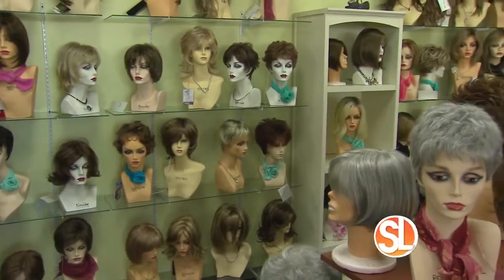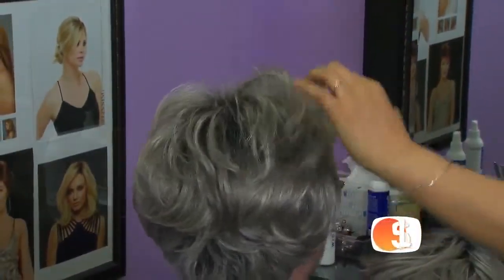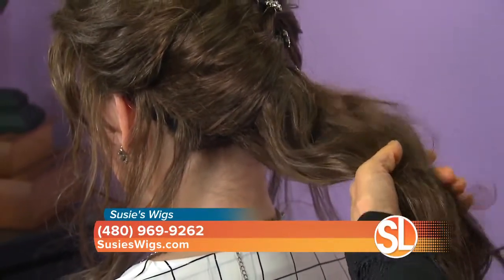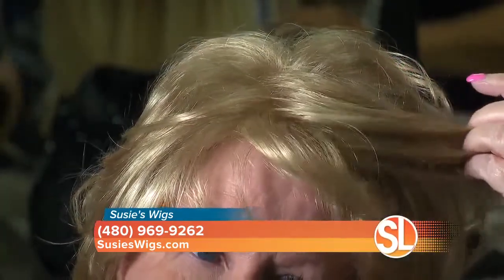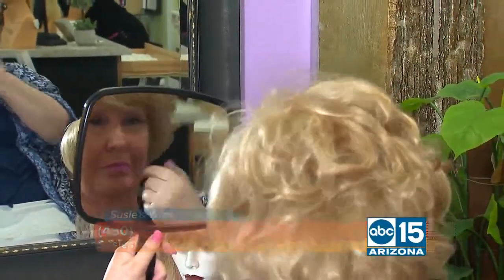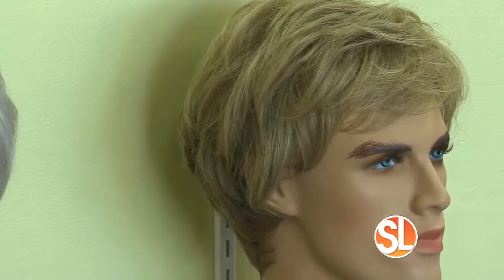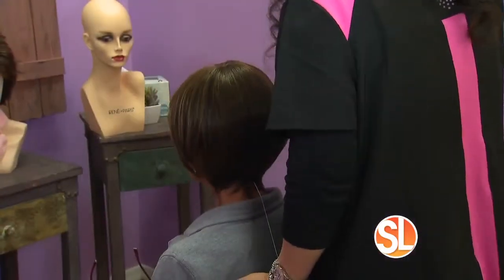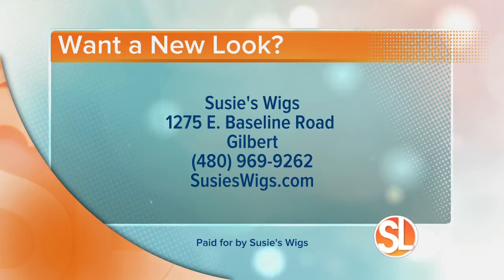ABC 15's Sonoran Living visits Susie's Wigs!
ABC 15's Sonoran Living visits Susie's Wigs in Gilbert, Arizona. Susie's Wigs offers 400+ styles and 4,600+ pieces in a variety of colors.